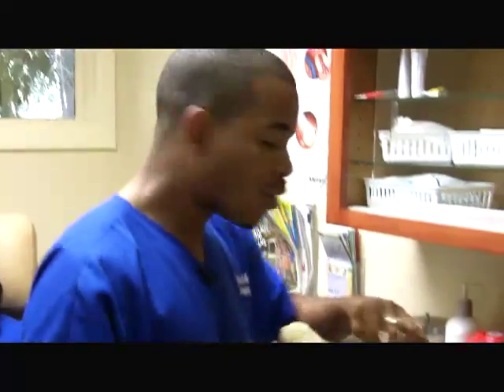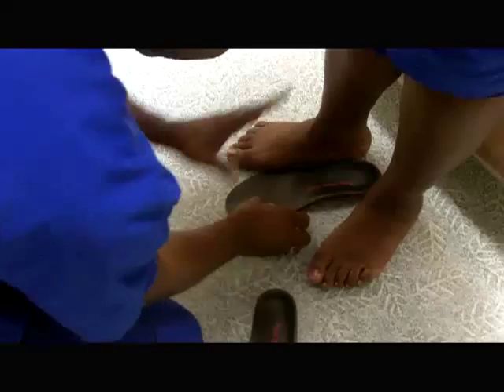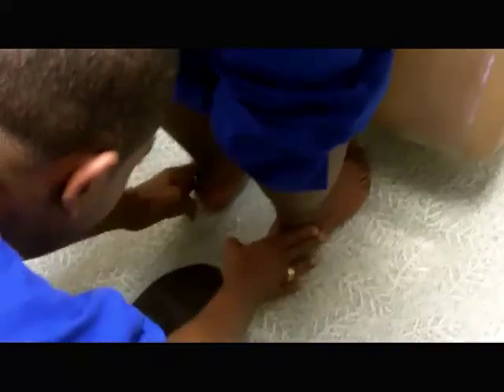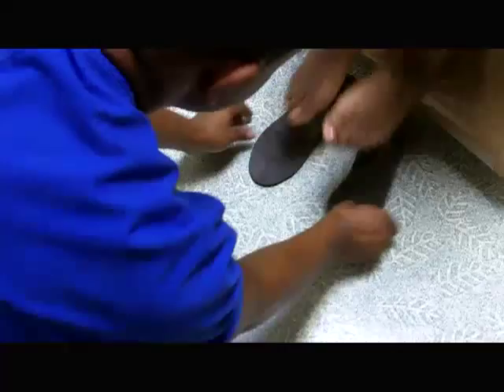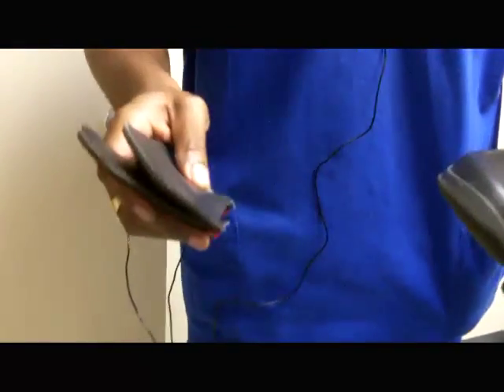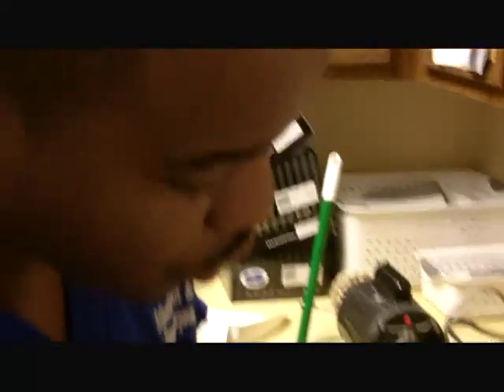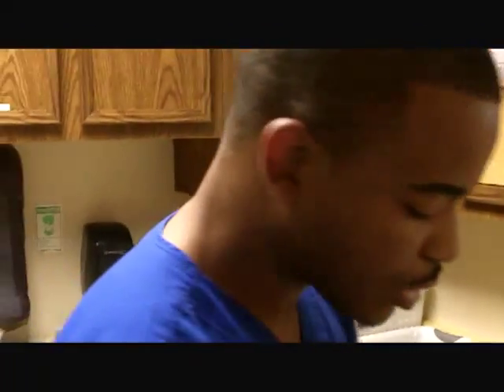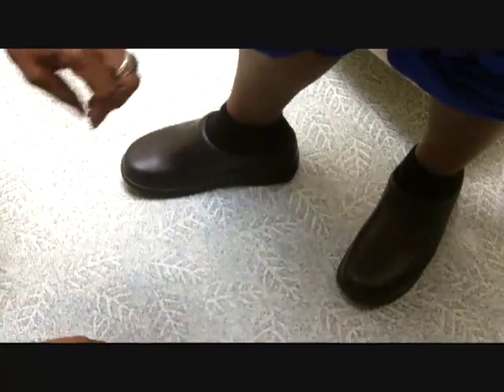Orthotic Fitting Video with Pedorthist Demon Thomspon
Watch a custom orthotic fitting to the patients foot. proper fitting is necessary for the proper treatment of foot problems with orthotics. Certified Pedorthist Demon Thompson explains the fitting of custom orthotics.